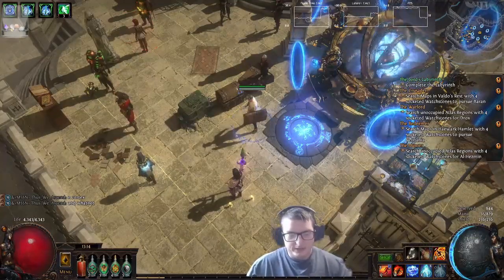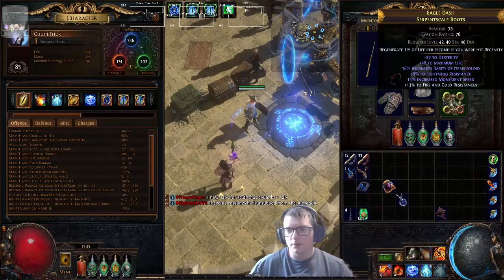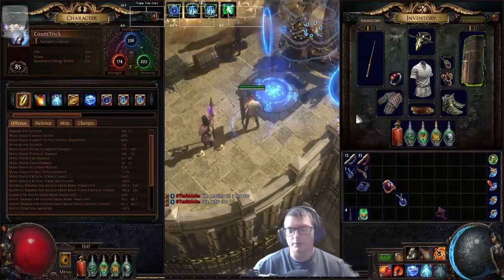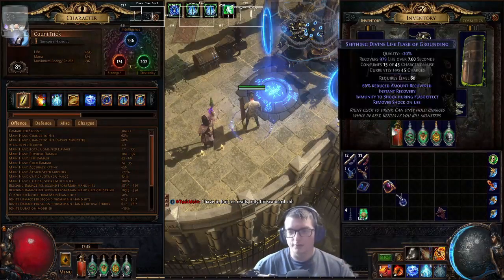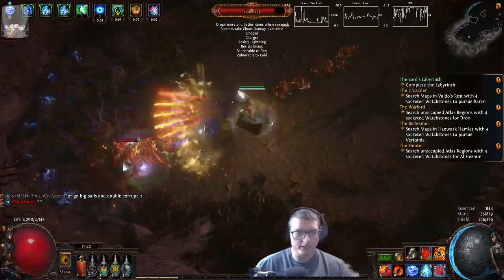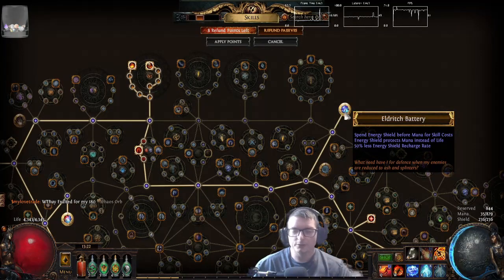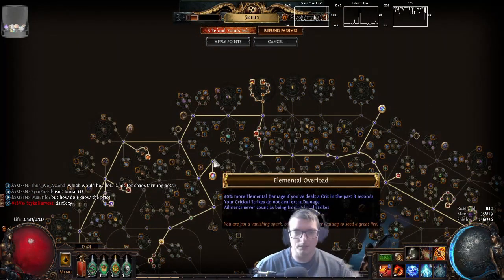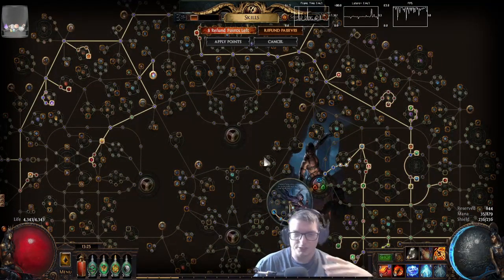Fireball spellslinging Trickster! Absolutely melts maps on a budget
Hey guys! Wanted to do a quick video to show the power of the extremely strong and unique fireball build! Thanks for all the feedback recently i really appreciate it! Thoughts and ideas are always welcome!